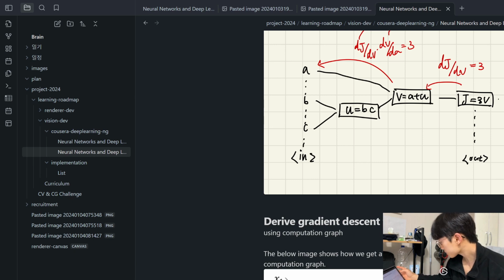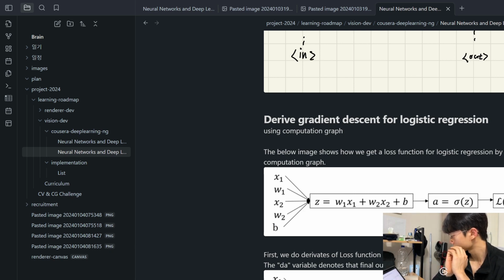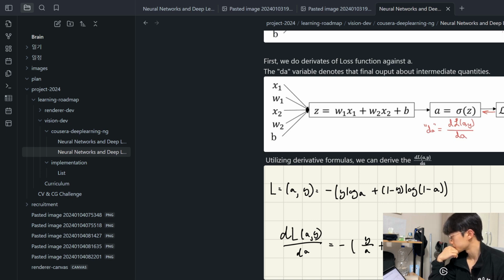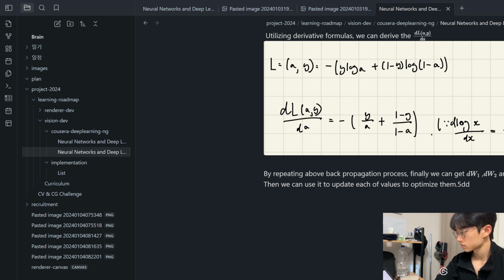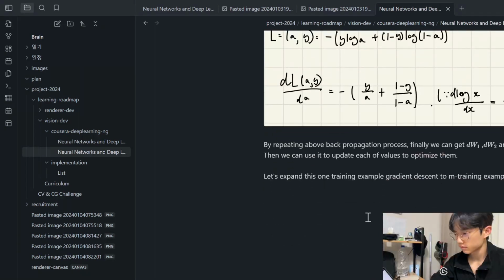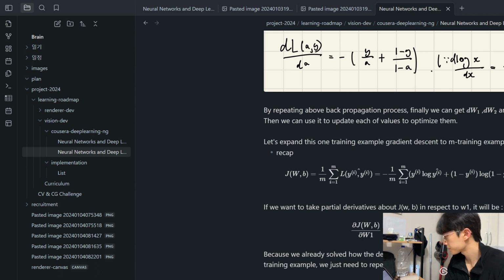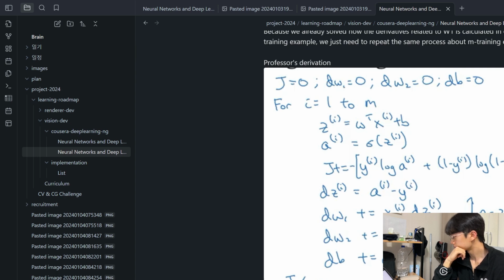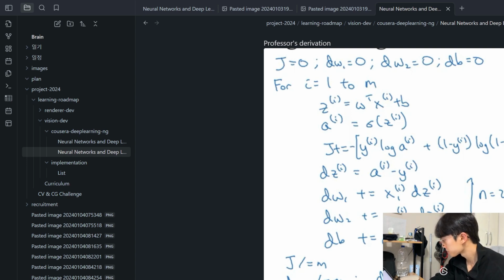CV & CG challenge - Day 1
Today's learning
- Back propagation using computation graph
- Logistic regression gradient descent derivation
- derivation of derivate of sigmoid functotion